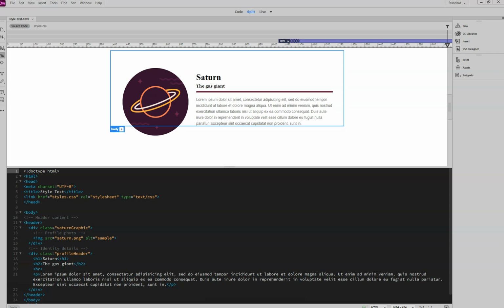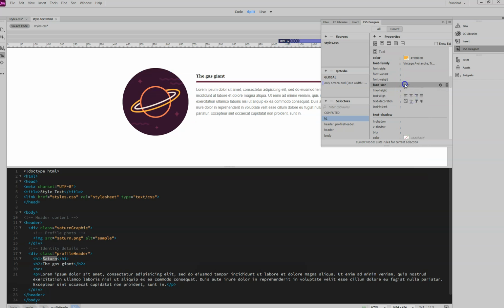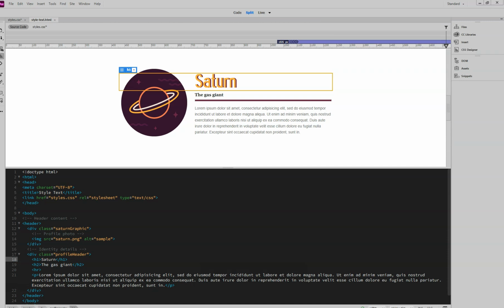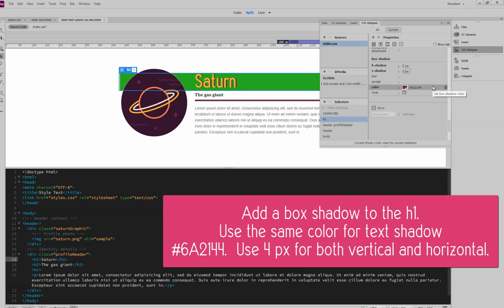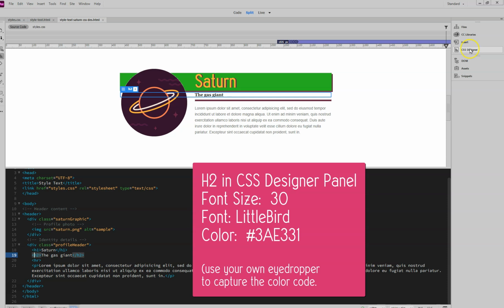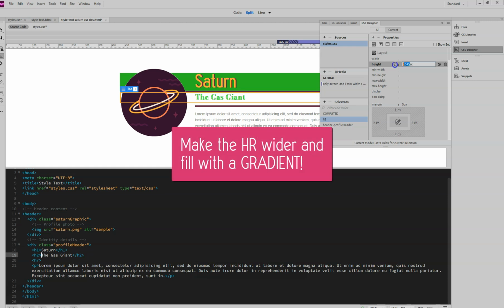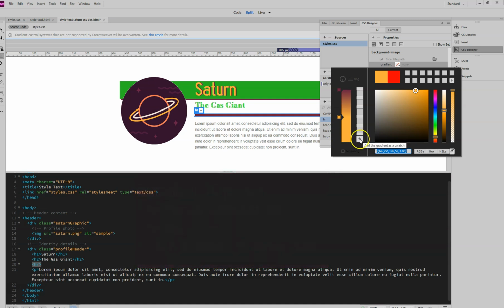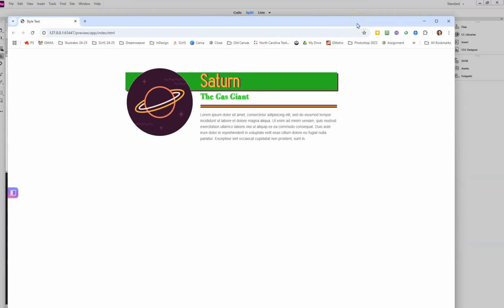DW Saturn CSS Panel Practice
Using the Adobe Dreamweaver Help Tutorial

o:oo Intro
1:00 set h1 color